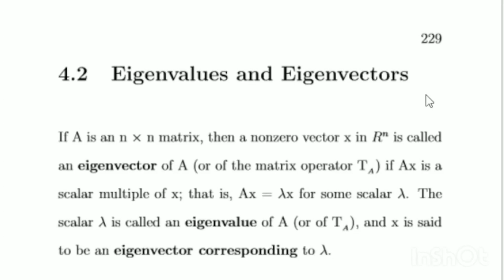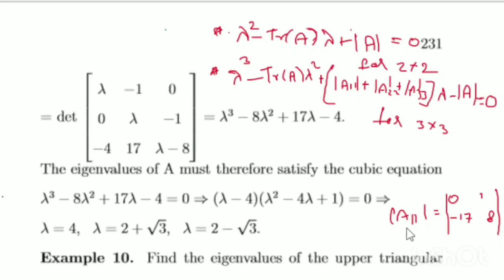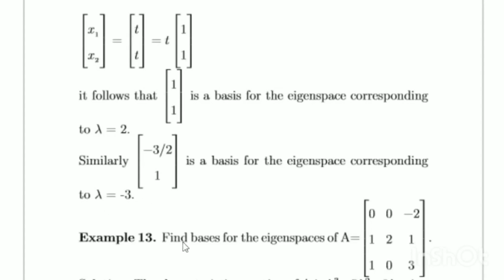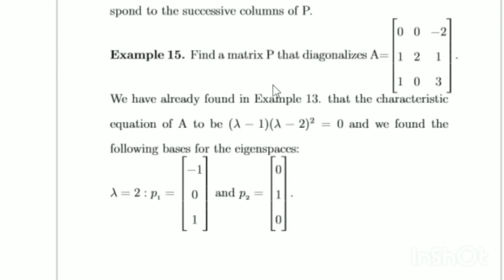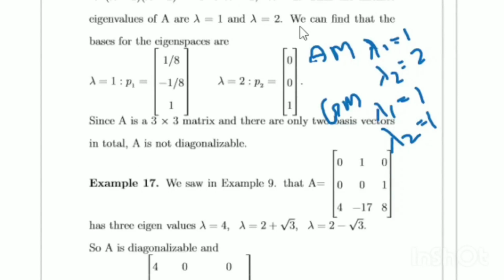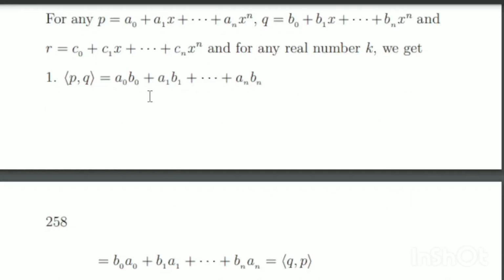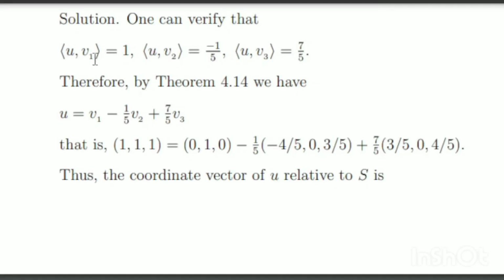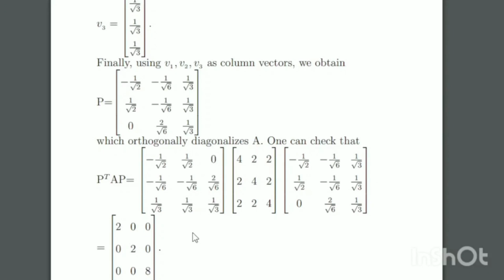LINEAR ALGEBRA (PART-2)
B.Sc. MATHEMATICS (SEMESTER-IV)
CBCSS UG 2019 Admissions Onwards